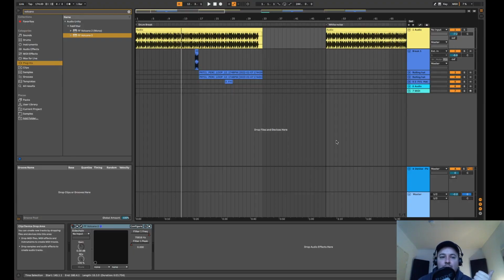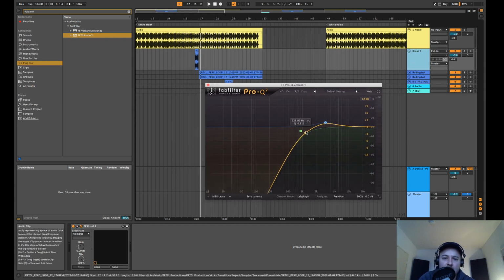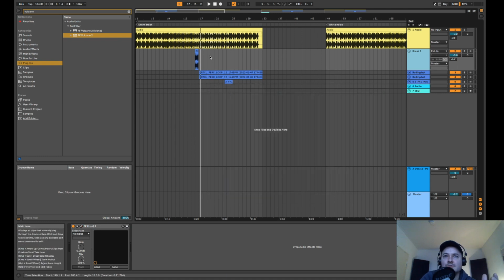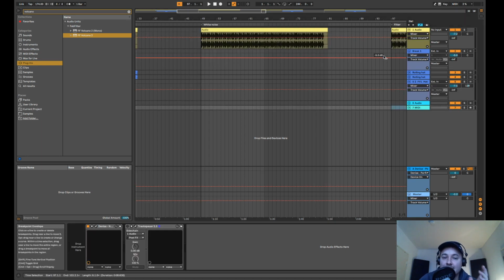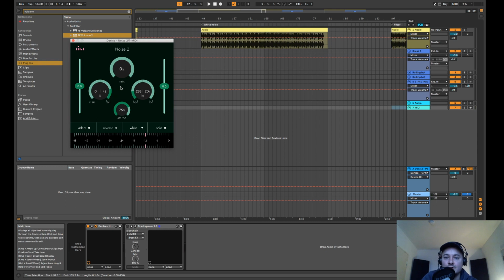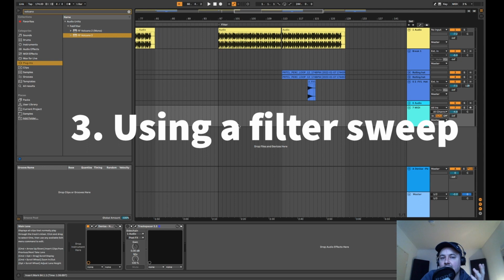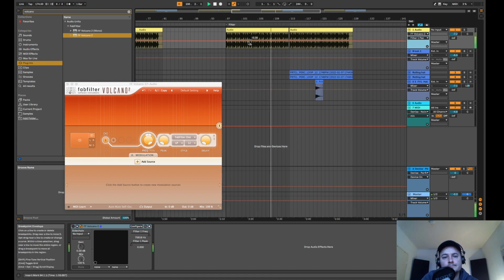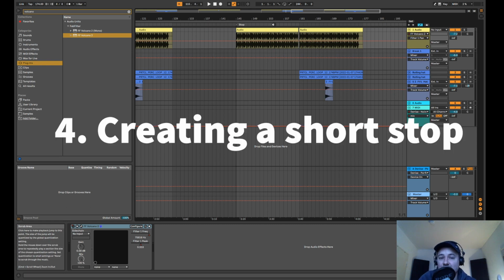Four Ways I Create Transitions | Drum & Bass Tutorial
Hi all, I'm back for another video to show you how I create transitions between 4, 8 & 16 bar sections of my tracks, in order to keep a nice flow across a whole song. This is a good thing to do in productions, in order to keep the listener interested and stop your track becoming too repetitive.

Apologies about the poor video quality at the beginning. I've not seen any glimpse of the sun here in Berlin for over a week, and the light has been pretty low for some time now.

This video is a bit shorter than the last ones, but I hope it's a little bit of inspiration to help you make better drum and bass.

Time stamps
00:00 - Intro
00:57 - Using a Drum Break
02:58 - Using white noise
04:50 - Using a filter sweep
06:02 - Creating a short stop